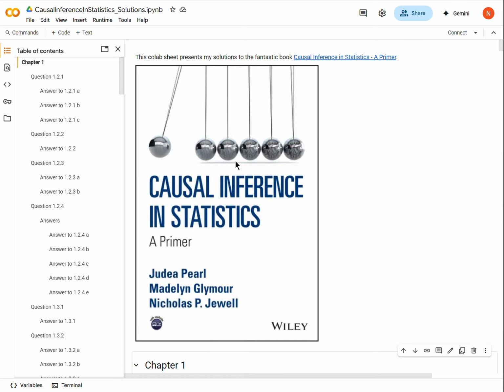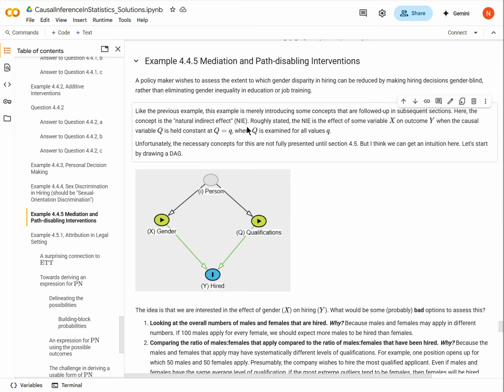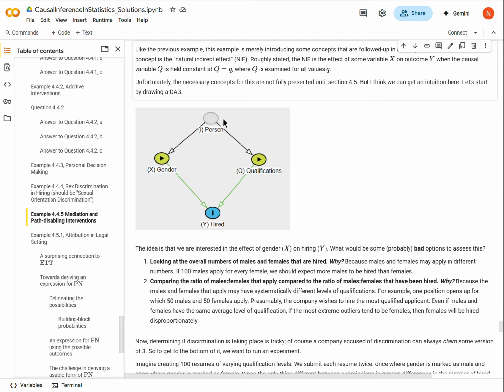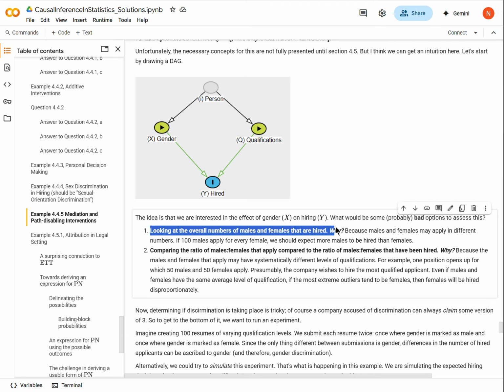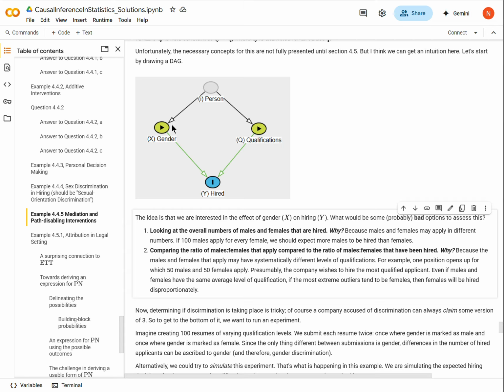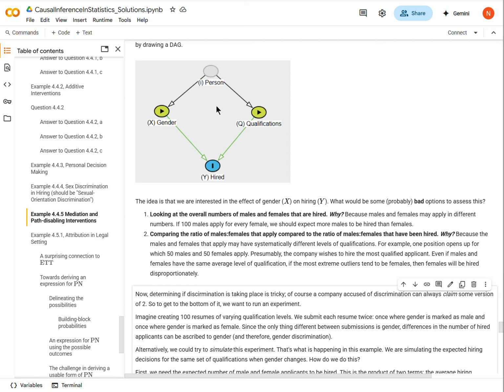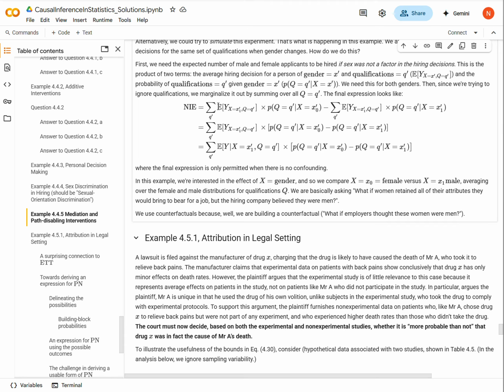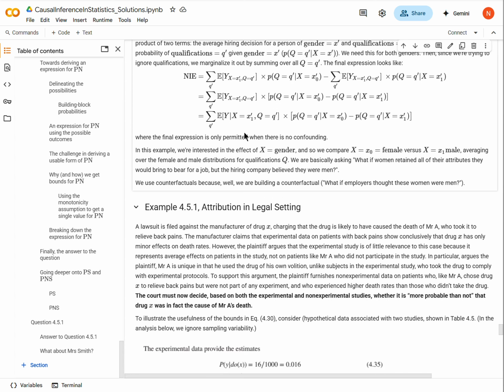Causal Inference in Statistics, Solution to Example 4.4.5 | Intro to NIE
Ex 4.4.5
A policy maker wishes to assess the extent to which gender disparity in hiring can be reduced by making hiring decisions gender-blind, rather than eliminating gender inequality in education or job training.